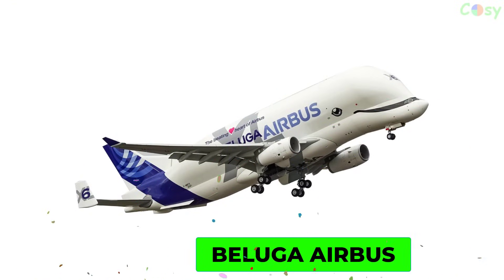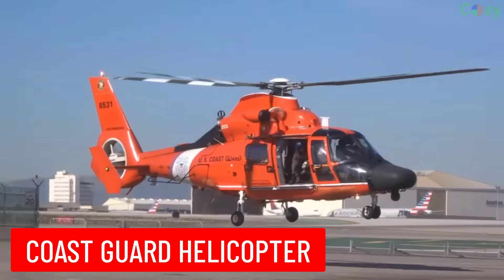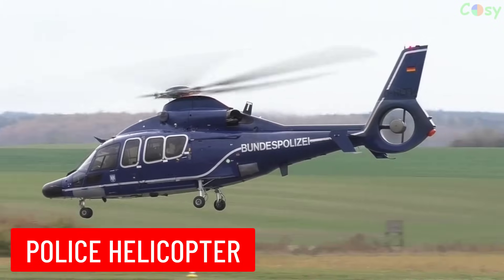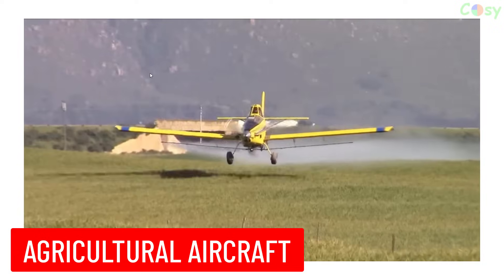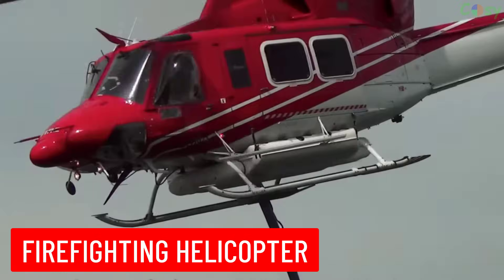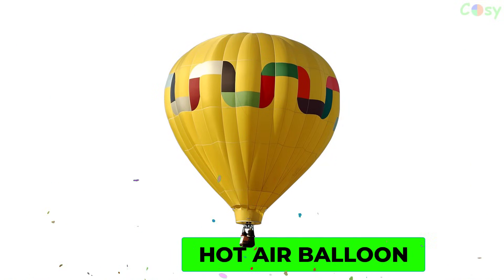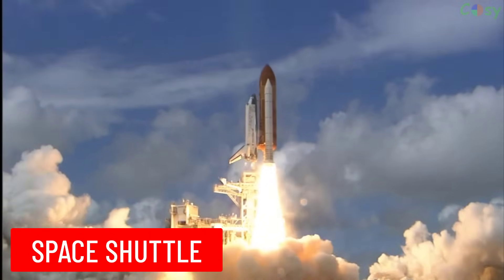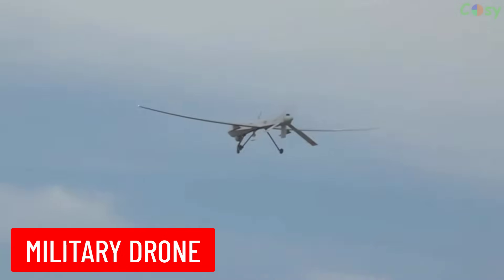AIR VEHICLE, AIRCRAFT, AIR PLANE | Learn Transport in English | Jumbo, Cargo jet, Helicopter, Blimp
AIR VEHICLE, AIRCRAFT, AIR PLANE | Learn Transport in English | Jumbo, Cargo jet, Helicopter, Blimp - Cosy TV
Learn about all types of Air vehicles including Jumbo jet, Cargo jet, Helicopter, Blip, Hot air balloon:
00:00 Beluga Airbus
00:36 Jumbo Jet
01:11 Military Helicopter
01:46 Coast guard helicopter
02:22 Attack plane
02:56 Ambulance helicopter
03:30 Police helicopter
04:05 Fire Bomber Aircarft
04:39 Maritime Patrol Aircraft
05:14 Agricultural aircraft
05:48 Cargo jet
06:23 Search and Rescue Helicopter
06:58 Helicopter
07:33 Firefighting Helicopter
08:08 Flycam
08:43 Private jet
09:17 Blimp
09:52 Hot air balloon
10:27 Seaplane
11:02 Military Transport Helicopter
11:37 Space shuttle
12:11 Water Bomber Plane
12:44 Tiltrotor
13:19 Military Drone